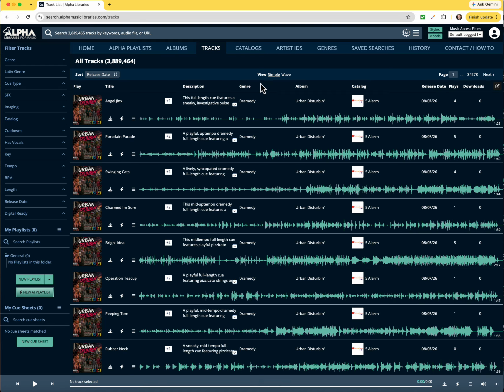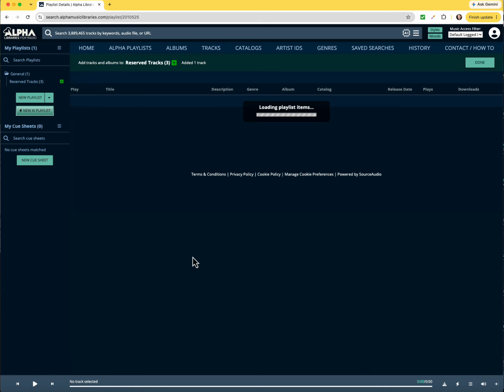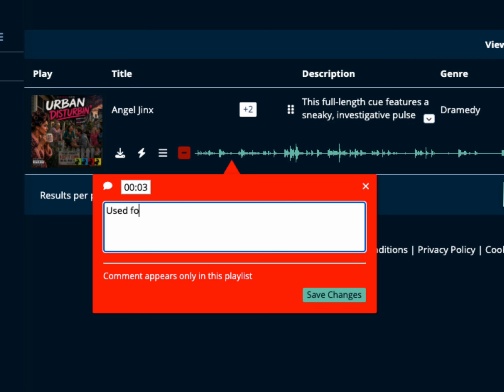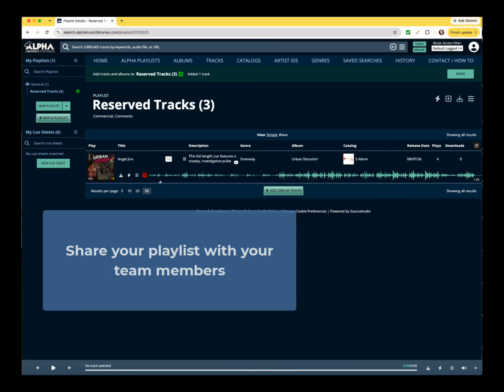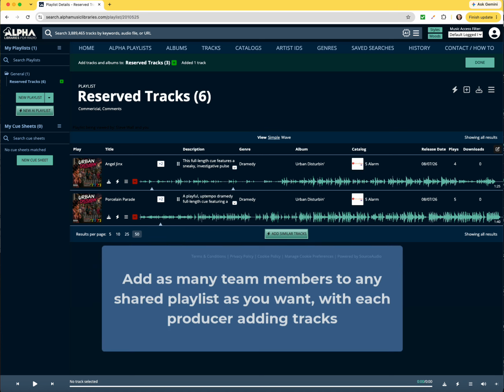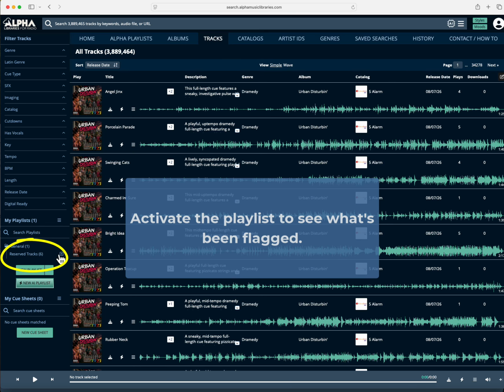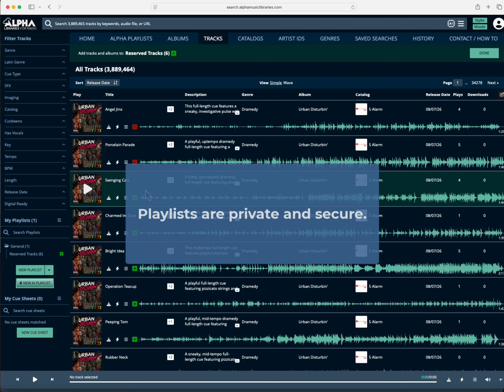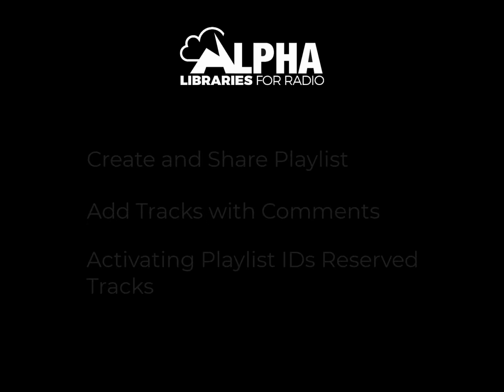Alpha Libraries Feature Update: Track Comments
Add track comments to mark where a music bed has been used, helping keep client spots, promos, and campaigns unique.

Add comments to any track you use in a playlist to note the client, promo, campaign, date, or project it was used. The next time someone finds that track, they can immediately see where it’s already been used, helping prevent the same music bed from accidentally showing up for another client or promotion.

Protect the music you’ve already put to work.

Used it? Note it. Protect it. Don’t repeat it.